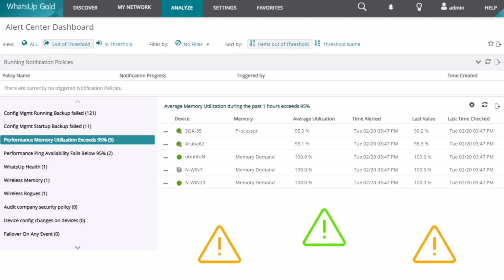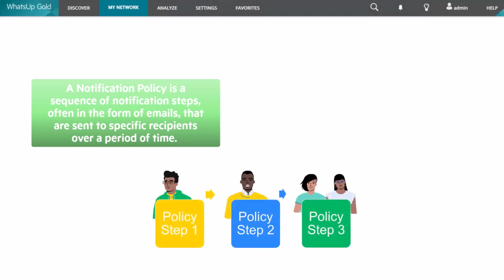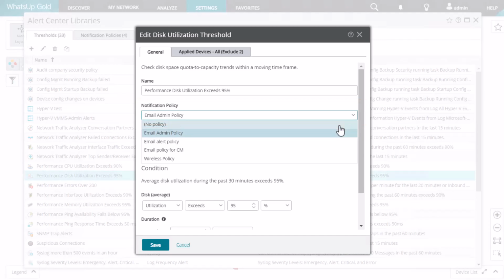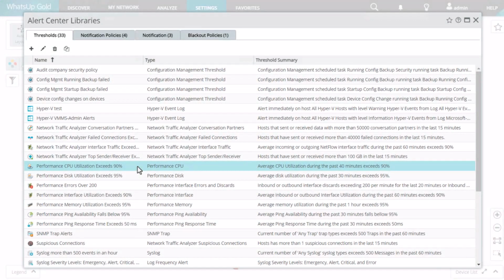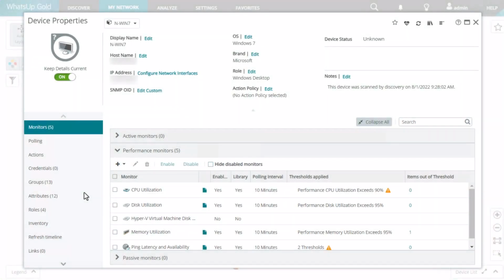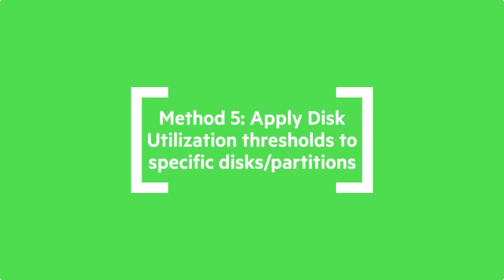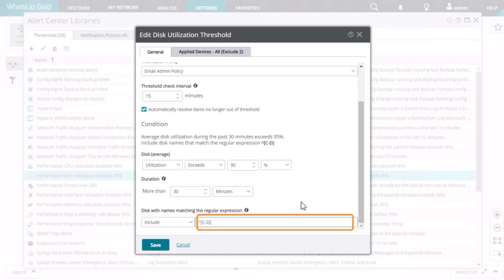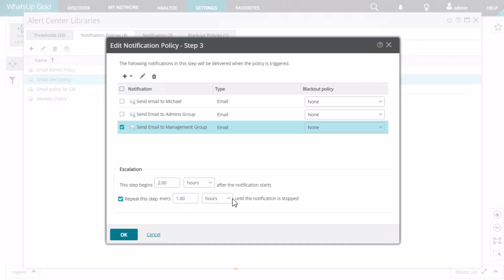Troubleshooting Unexpected Alert Center Notifications in WhatsUp Gold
This video gives suggestions for reducing the number of unexpected or unwanted alert notifications that you receive from the WhatsUp Gold Alert Center.